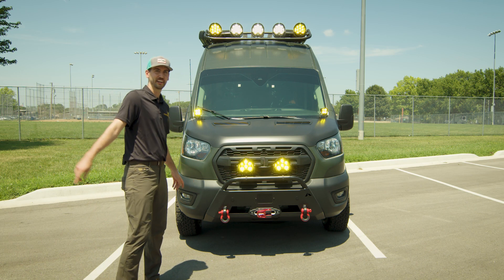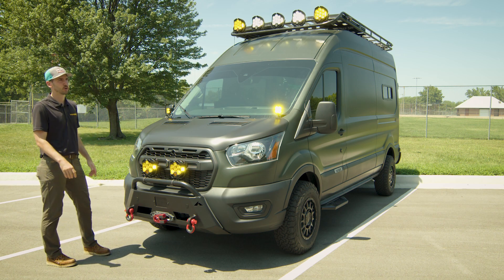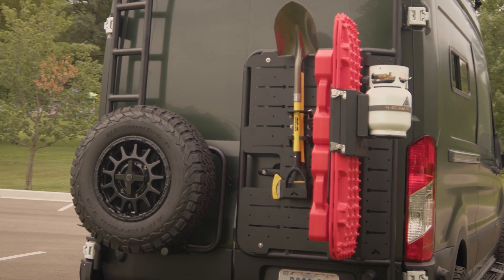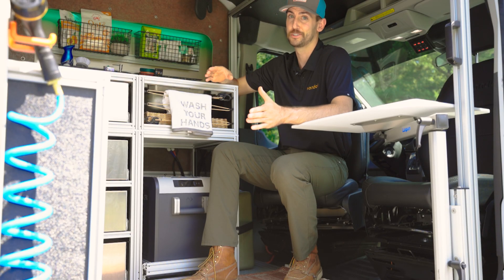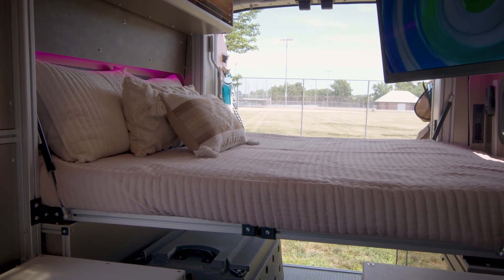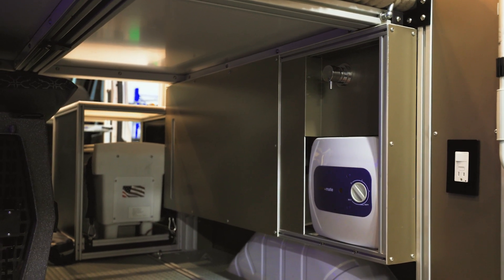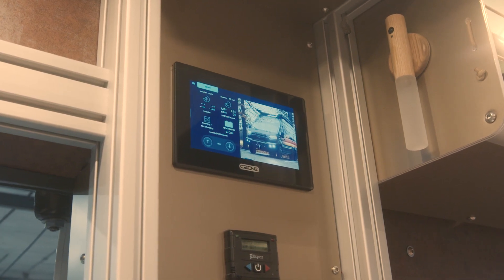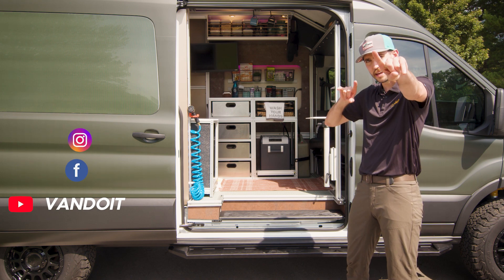Vandoit’s All-New MOOV Model| Ultimate Offroad Camper Van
Vandoit's newest model, the Moov, is inspired by and built for the all-new Ford Transit Trail, but can also be built on a cargo chassis.  New features in the Moov include a drawbridge style bed that saves space in the living area, a C-Zone electrical system, aluminum composite material (ACM) paneling, an interior shower, and Baja Designs LP9 Light Pods.  Many of these features have been requested by Vandoit customers over the years and have undergone hours of research and design to make the Moov the ultimate offroad campervan.  The Moov comes with all the modularity and durability you've come to expect in a Vandoit vehicle, backed by the Vandoit team you've come to trust.

Ready to learn more?
Ready to build your own Moov?  Contact a Vandoit Van Guru today
Curious about the Transit Trail?